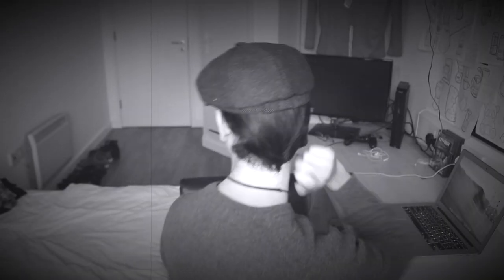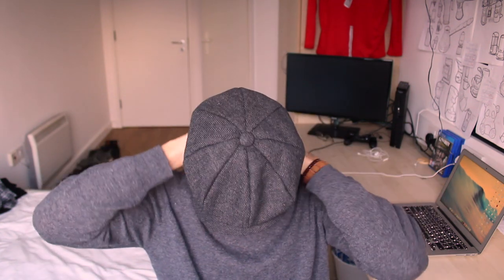Peaky Blinders Flat Cap Unboxing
HALIL IS BACK!! TODAY REVIEWING THE PEAKY BLINDERS HAT!!